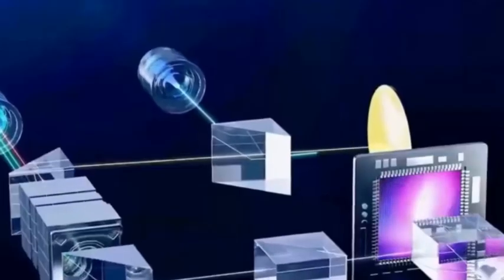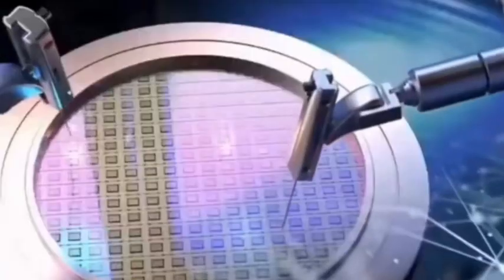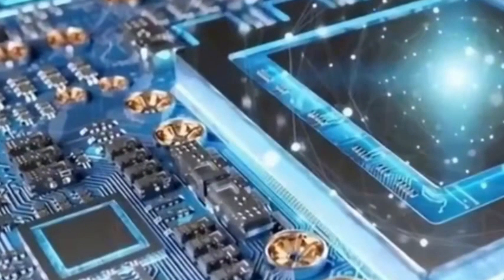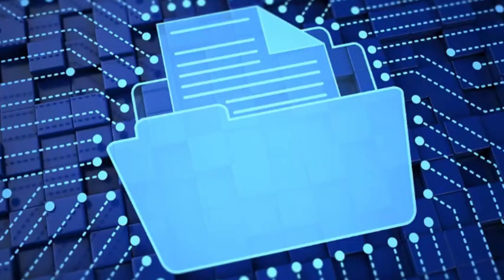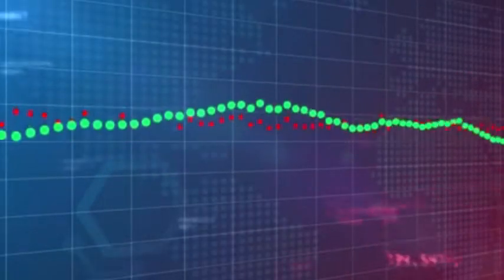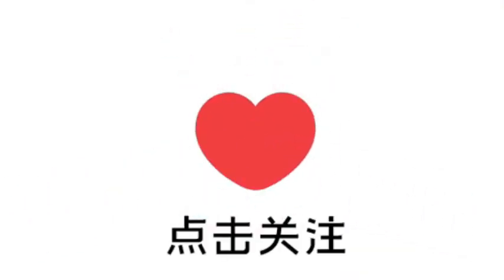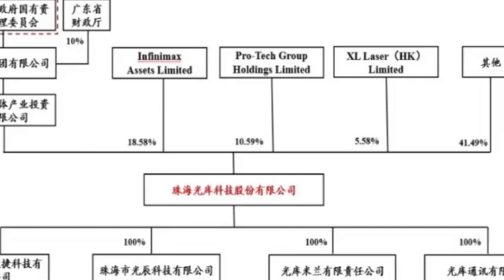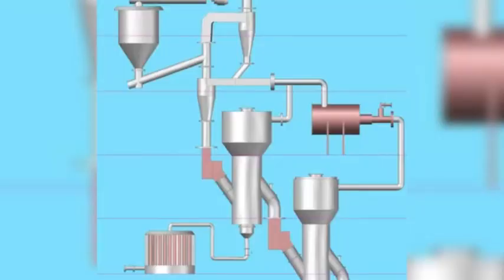China has developed the "Tai Chi" photonic chip, which will break the blockade of high-end chip.